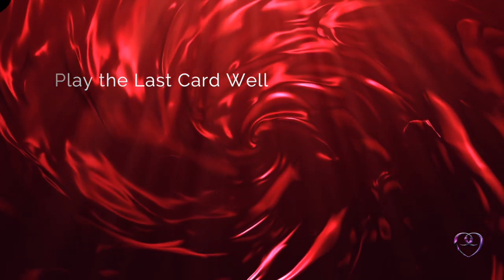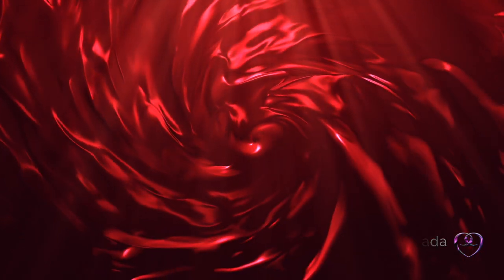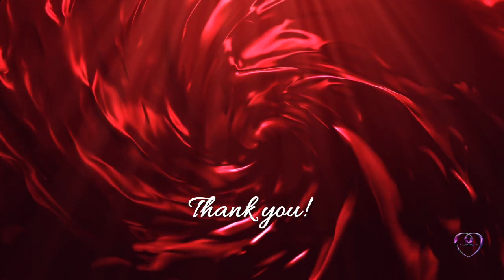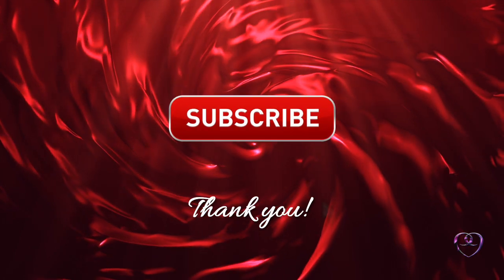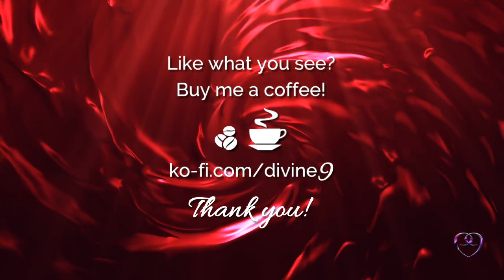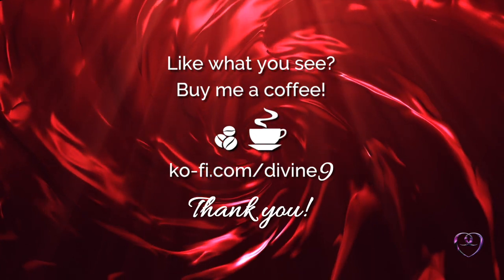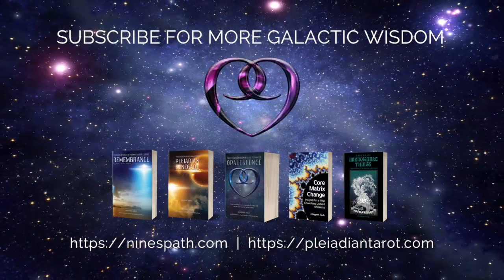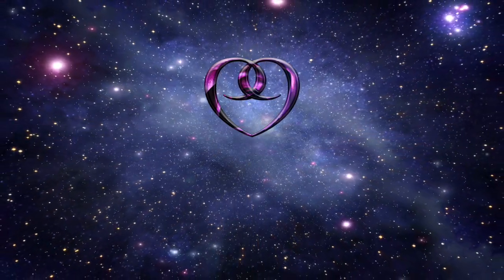Play the Last Card Well | Nine's Word Pleiadian Message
"All bets are off. Your strategy has played itself out. In the grand masquerade, all look like jokers except for one who dares reveal their own true self."

Look into your heart. What do you see? Can you bear to pause on the reflection, to allow the ripples to still themselves within the boundaries of your gaze? Let the movement come to a point of peace, if you can, by stilling your mind, even if that is for a brief moment. One moment at a time, you can come into a deeper appreciation for what you behold. One moment at a time, you can push yourself past the spectres of regret, dismay, even horror, if that is what appears. In this moment in which you hold your heart close to your awareness, come into the realization of your mastery. Nothing you see rising from the depths of soul can shake you to pieces. In fact, it may be that you need to see what’s been hidden in order to shock yourself into wholeness. Snap into integration, if that’s what is required. Or feel yourself sliding, undulating into a sense of coming together. The mystery of self, and of the human experience itself, is going to reveal something to you, as you do.

There is no mystery that you cannot now unravel. You have held a holographic cupful of the ocean of beingness. If you focus on what part is yours, you will find the whole singing to you in a way you’ve never heard before. The background noise, the chaos, can be decoded by following the natural threads of sense-making that you have as part of your own self. More than a single drop, you have access to the whole of the unbounded and free flow of being. Tap into it by bringing your experiences a little bit closer to your eyes. Look at what has happened along the way and your journey can make sense. You are not swimming in a morass of activity, not drowning in the turmoil, if you settle your core awareness in an elevated perspective. Rise in your posture, straighten what has been succumbing to the vortex of chaos around you. What you discover will make sense when you get aligned with the sovereign you.

There is a peace that settles in the turbulence of change. Like a feather daring to alight in the midst of a storm, your mind can settle in the vessel of emotion you hold within. Once the ripples are allowed to dissipate, the stillness will reflect to your eye a perfect mirror in which to recognize your own inner absolute. Having rolled up your sleeves to dig deep into the foundations of remembrance, you may just have revealed what you’ve held there: a court card to trump yourself in the game of evading being recognized behind the disguise. You have played well, daring sleep-drunk eyes to see your true splendor, so well that you have fooled even yourself for a long time. All bets are off now, as your strategy has played itself out. Within the grand masquerade, all look like jokers except for the one who dares reveal their own true self. The question is, have you seen in the mirror of your feelings the clear reflection? Step aside from the turmoil into the stillness that exists always behind it. Take a good look at what you see revealed. Then with the grace afforded therefrom, be ready to act accordingly.

Expand into the full force of Pleiadian philosophy, spiritual insight, wisdom and wit.